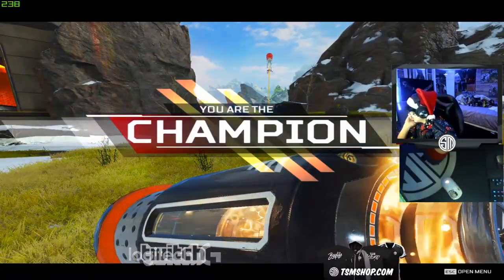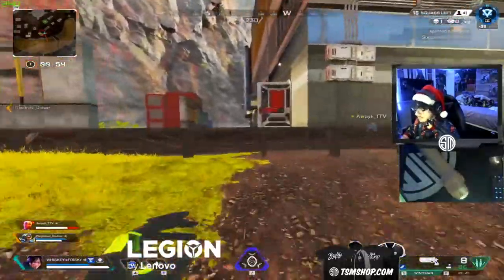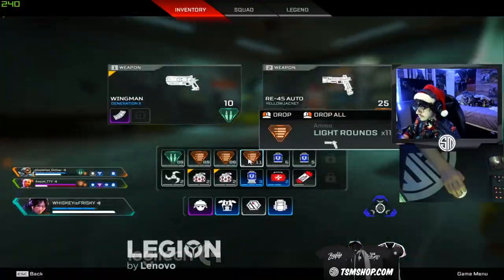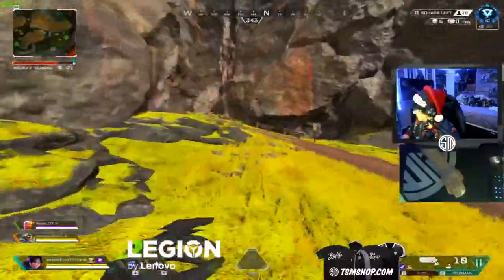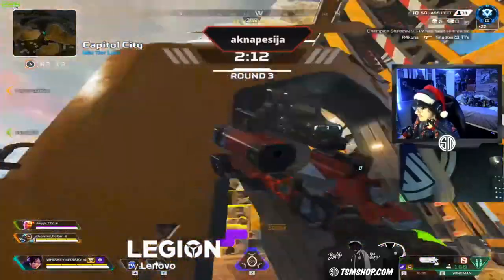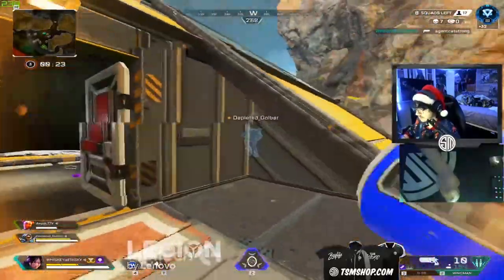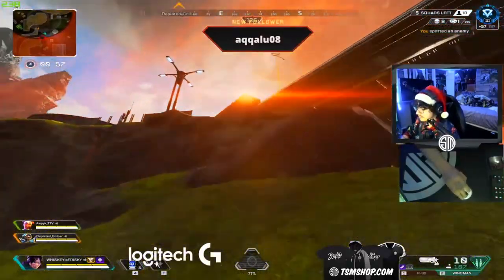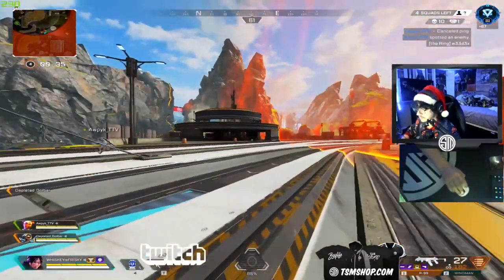SO CLOSE TO PREDATOR - Solo To Predator Ep.9 | Albralelie